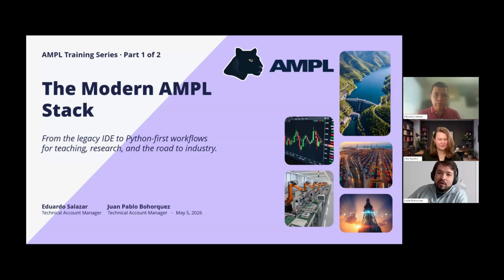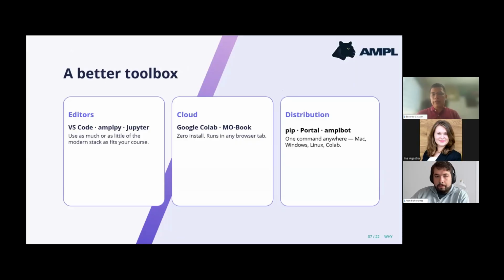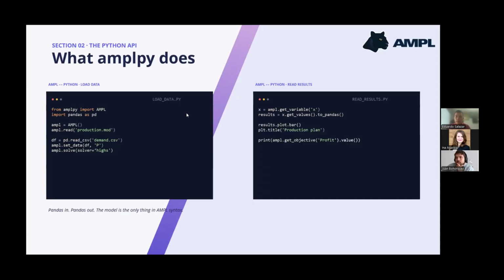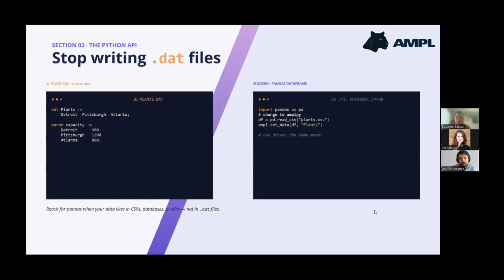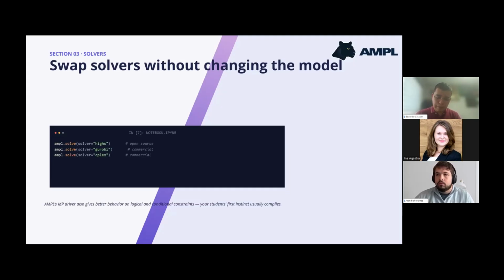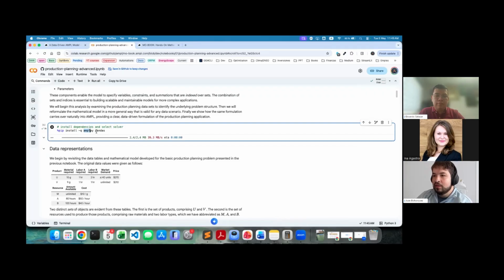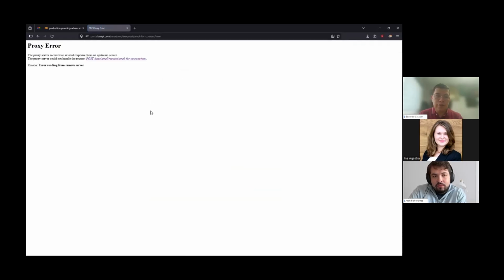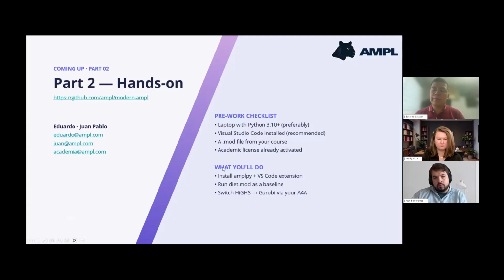Moving Your Course to Modern AMPL - Part 1 Faculty Workshop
Learn about the evolution of the modern AMPL stack for teaching optimization. From legacy IDE to Python-first workflows for teaching and research.